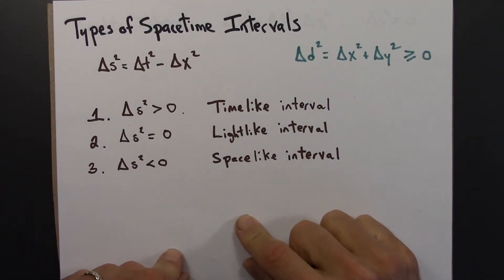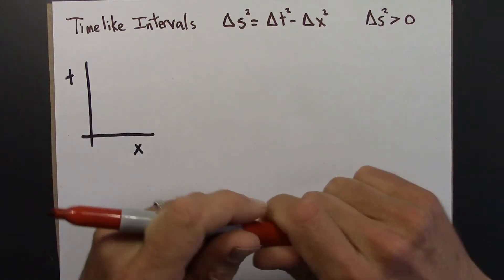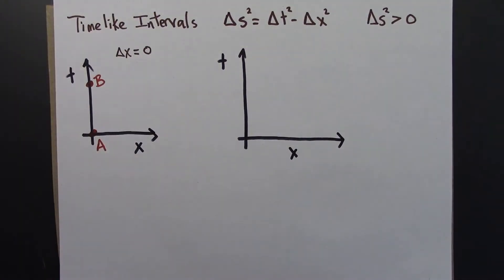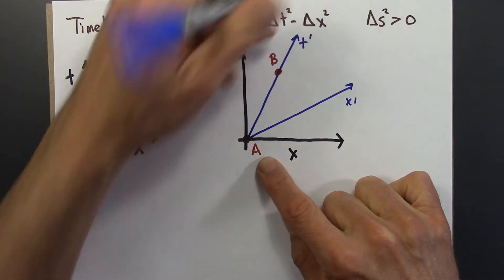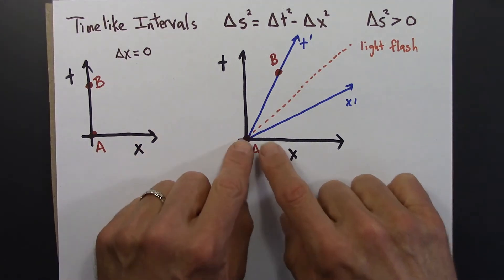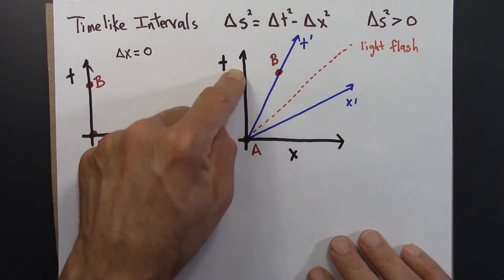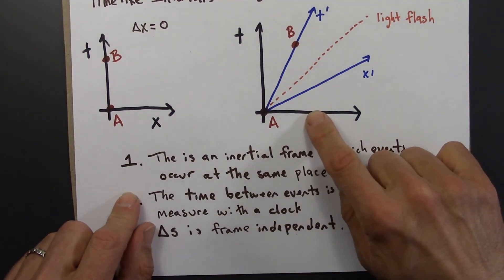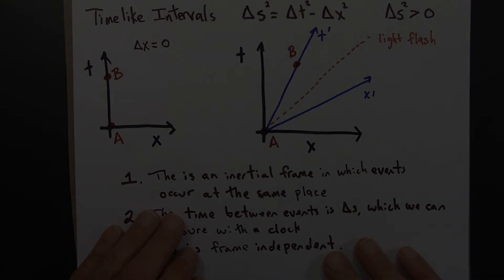Relativity 08.03. Types of Spacetime Intervals. Timelike